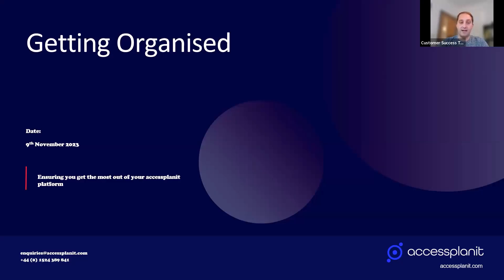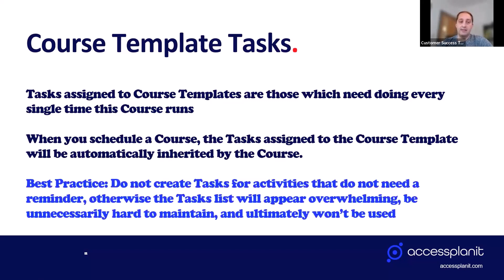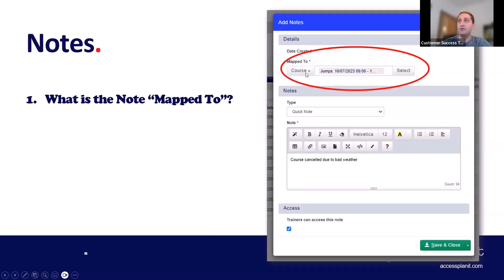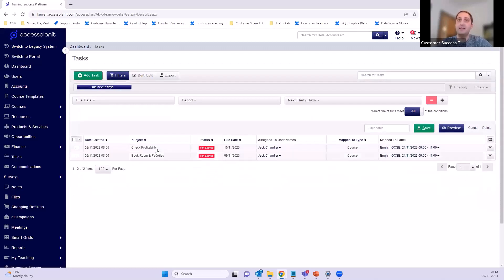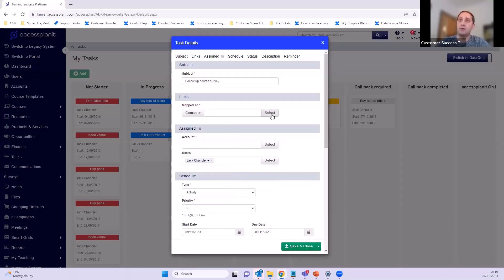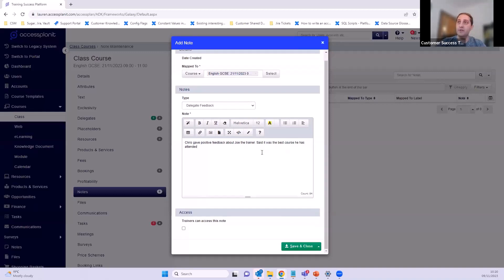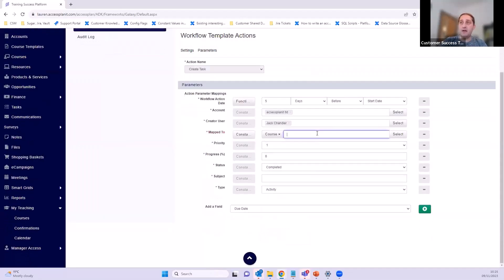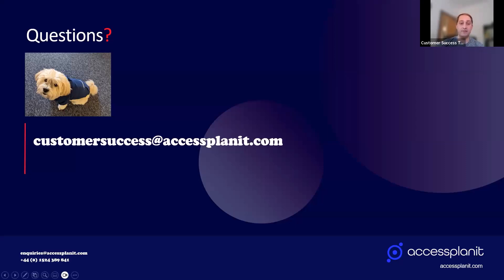Getting Organised: Notes and Tasks | accessplanit webinar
One of our Customer Success Managers Jack Chandler explains how to use tasks and notes on the accessplanit platform and demonstrates how helpful they are.